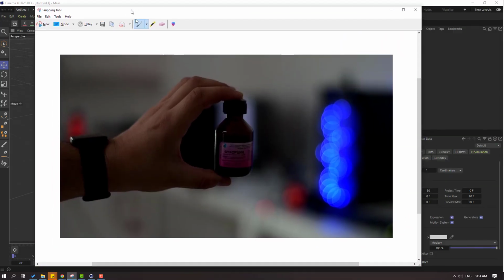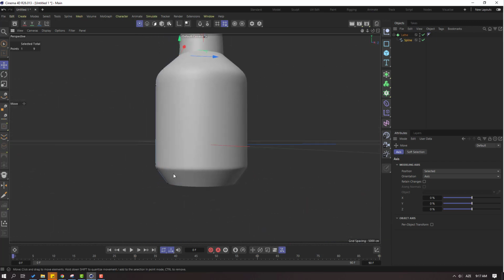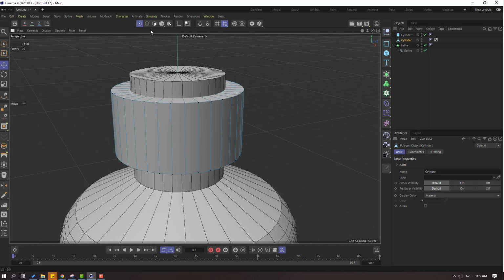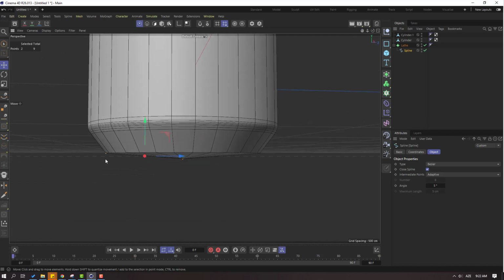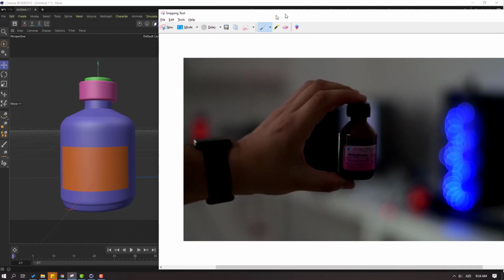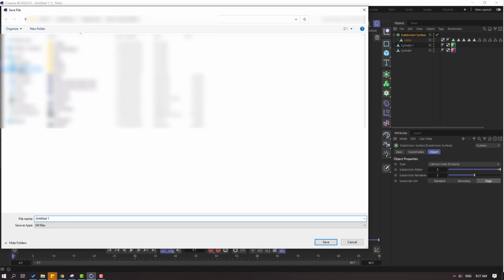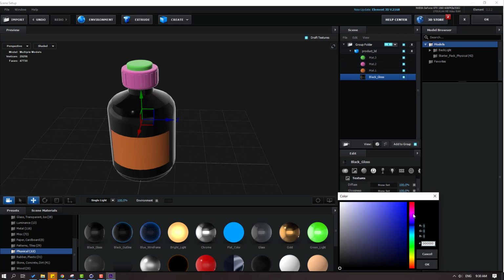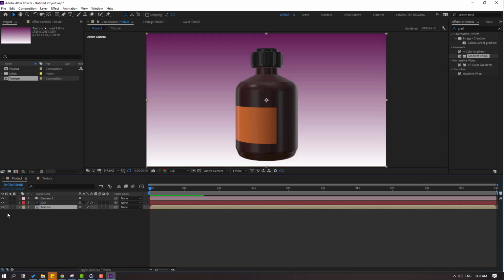3D Product Modeling in Cinema 4D S26 + After Effects Element 3D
Hi guys, welcome to my new After Effects tutorial. In this tutorial i will show how to modeling 3D product and how to texturing, lighting and rendering with After Effects, Element 3D. Let's get started!